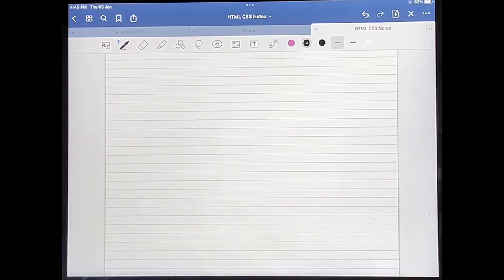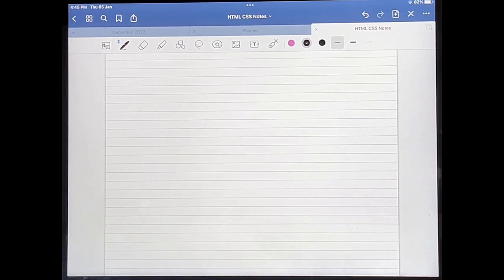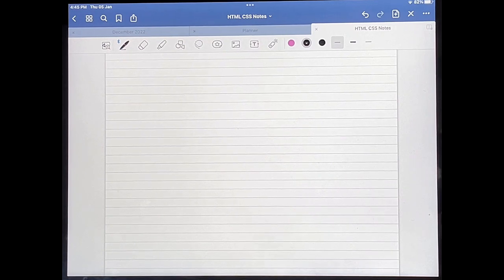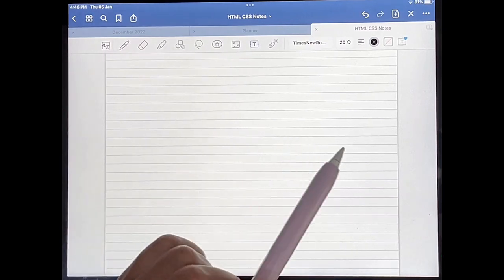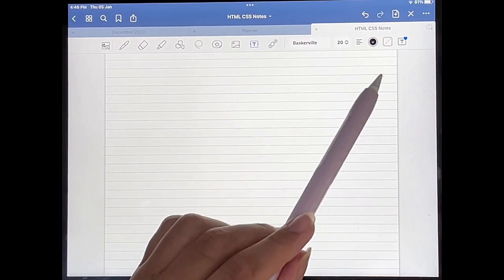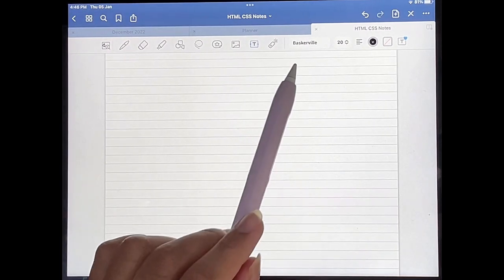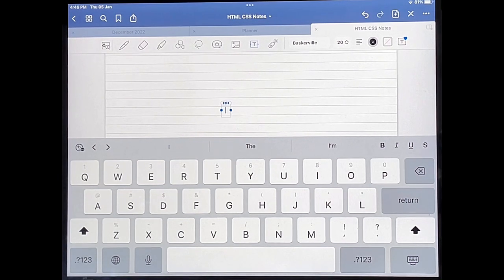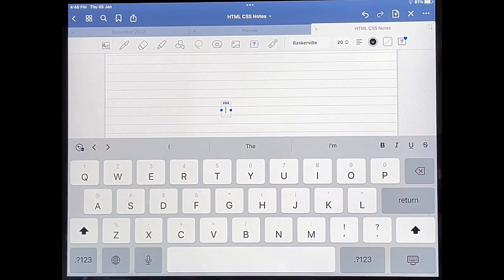✅ How To Change The Default Font In GoodNotes 5 🔴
About this product:

GoodNotes 5, the latest version of the app, offers an updated user interface, improved search functionality, and additional features.